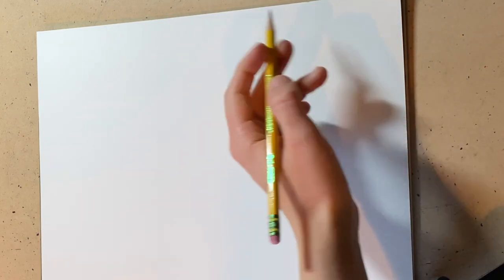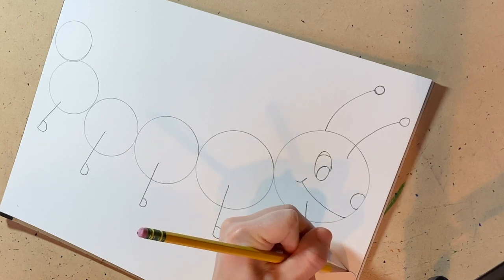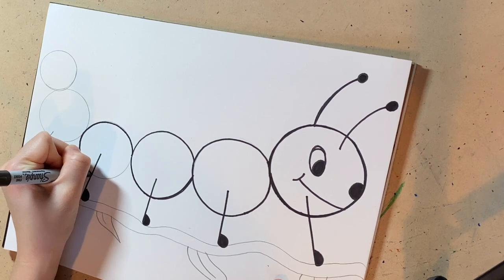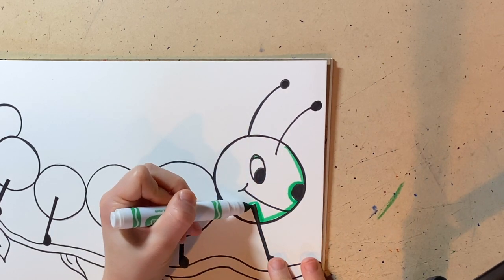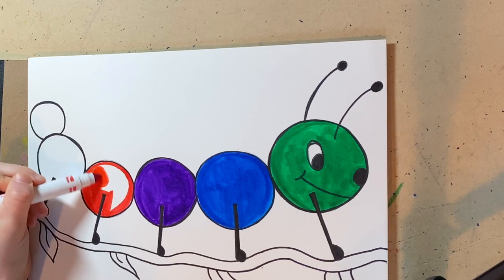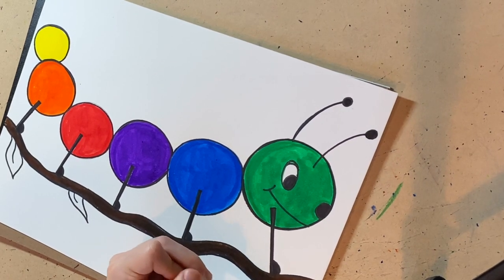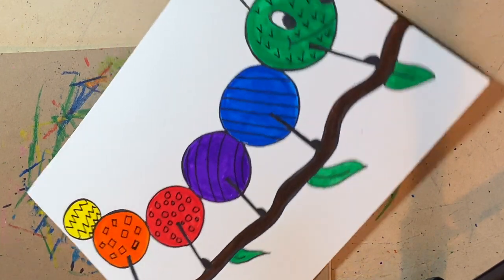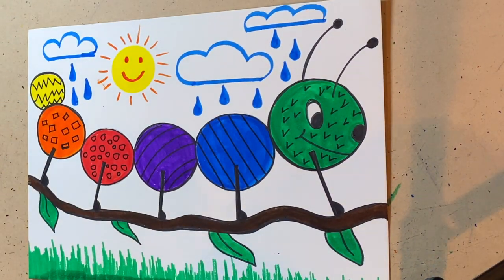Google Classroom Art Assignment/Rainbow Caterpillar Drawing/Grade:Kindergarten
Students will be able create a caterpillar using primary and secondary colors. Students will create patterns using lines and shapes.